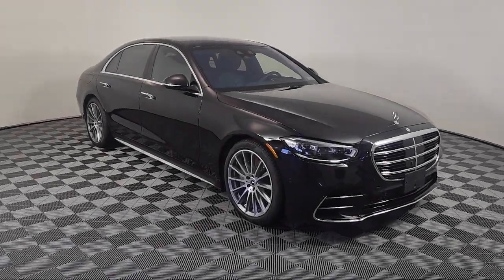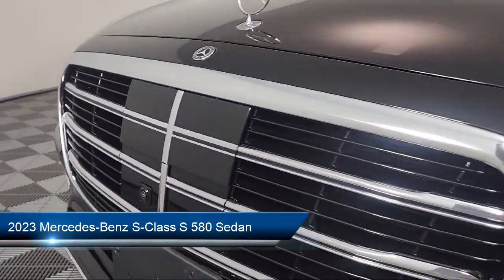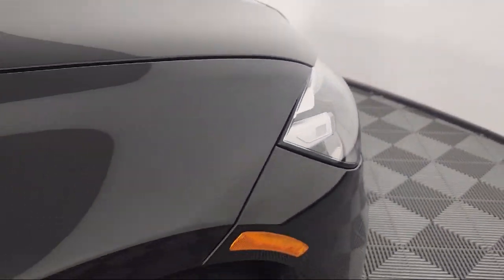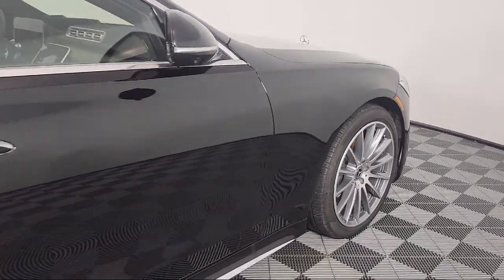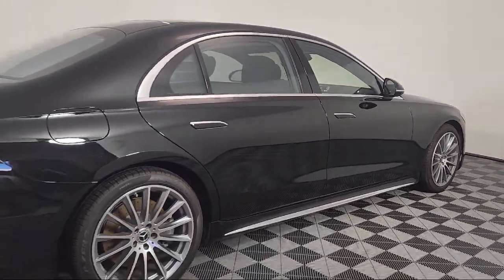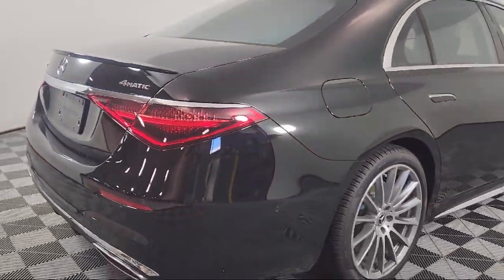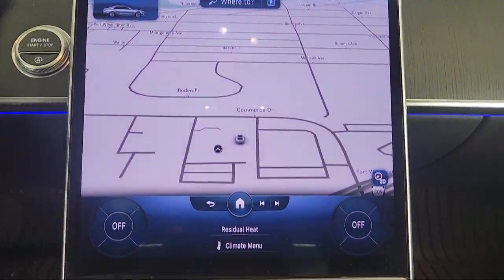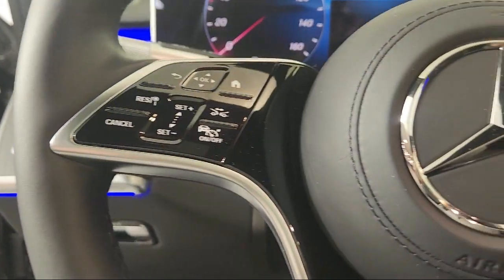2023 Mercedes-Benz S-Class S 580 Sedan Fort Washington King of Prussia Cherry Hill Philadelphia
2023 Mercedes-Benz S-Class S 580 Sedan Stock Number: PA184719T Vin:W1K6G7GB1PA184719.